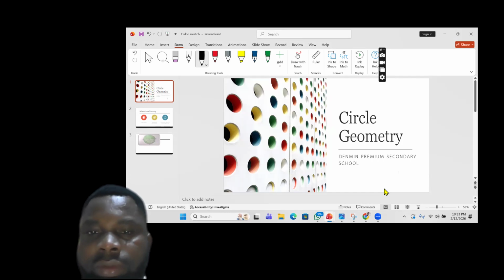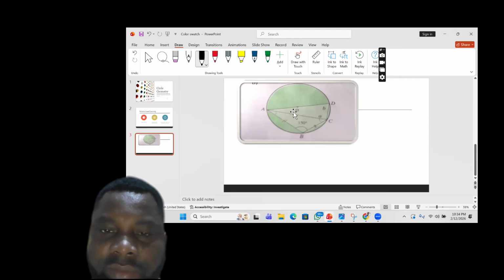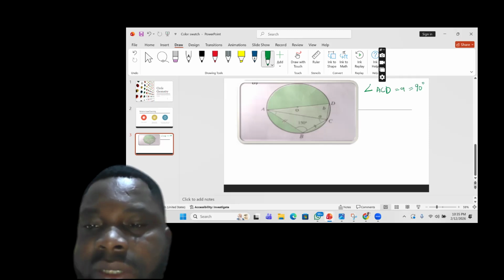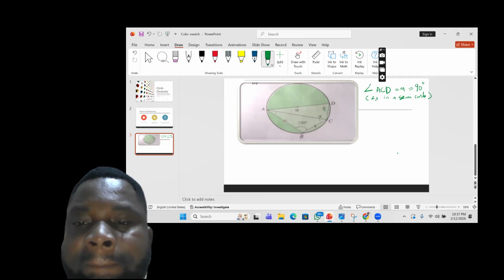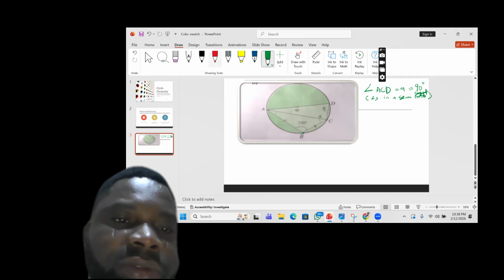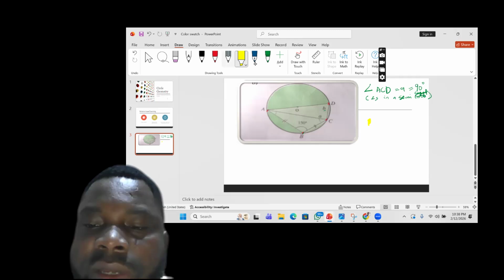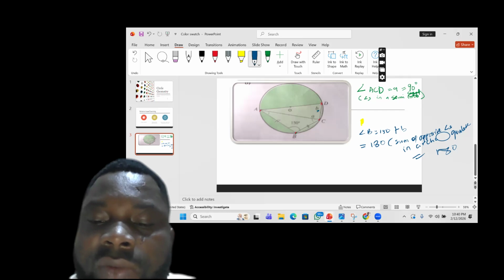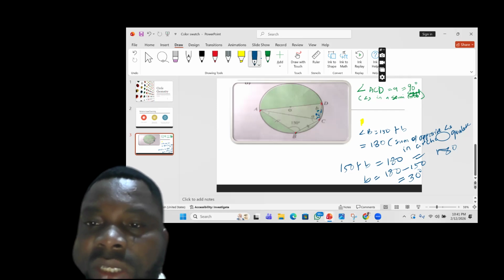Question solving on circle geometry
Application of angle in a segment and sum of angles in a quadrilateral is 180 degrees